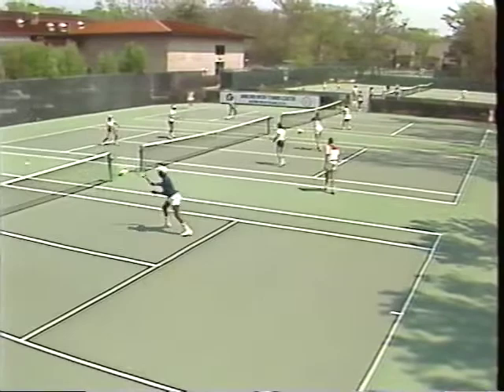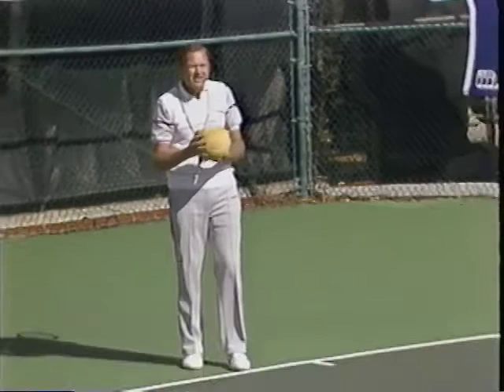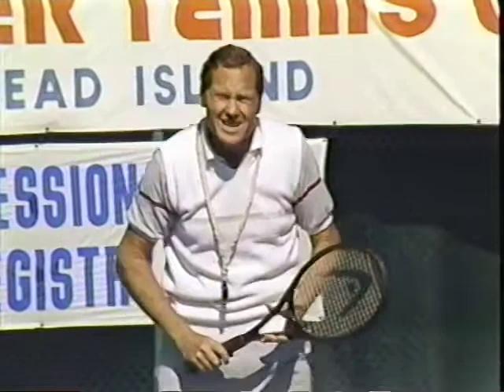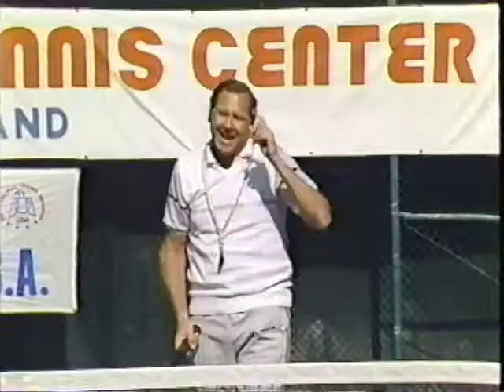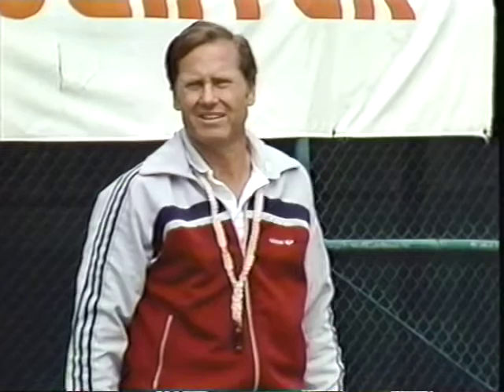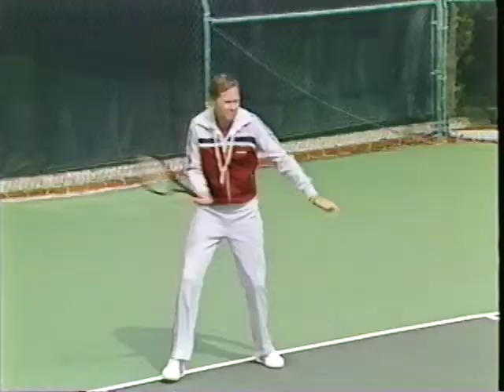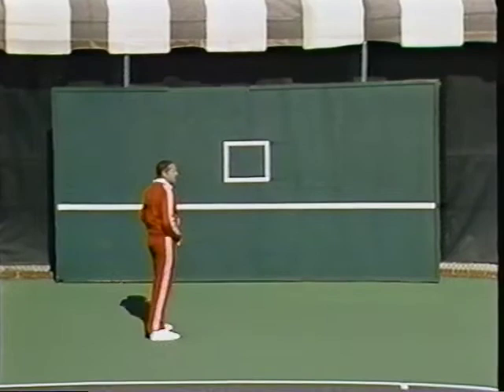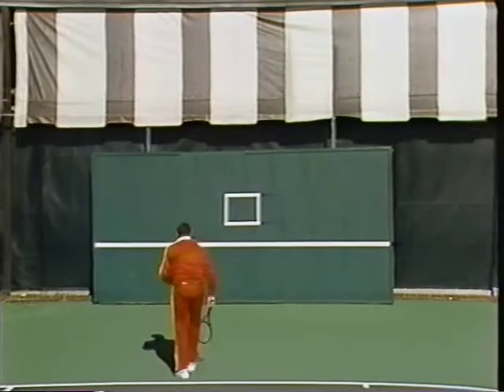The Attacking Game - Dennis Van der Meer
Using the standard method Dennis Van der Meer, world famous teaching pro, provides the viewer with the arsenal of shots, techniques and strategies to play winning tennis.

00:00 Intro
2:39 I Serve as the Attacking Weapon -
12:44 II Volley - Putting the ball away using angles
26:30 III Spit Step - How this essential element can work for you in any game
28:40 IV Return of Serve - Tactics in analyzing your opponent serve
50:16 V Backboard Practice  - Control shots & practice accuracy